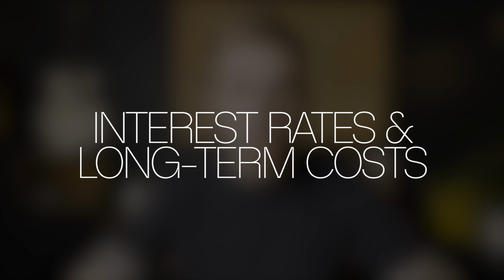First Time Homebuyers! | FHA vs Conventional Loans In Minnesota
First Time Homebuyers | FHA vs Conventional Loans In Minnesota Explained

Are you buying a home in Minnesota and trying to understand the difference between an FHA loan or a Conventional loan? In this video, we break down the key differences, credit score requirements, down payment rules, PMI, and what Minnesota homebuyers need to know in today’s market!

• FHA vs Conventional loan requirements in Minnesota
• Minnesota-specific credit score considerations
• Down payment differences for MN first-time homebuyers
• FHA vs Conventional mortgage insurance (PMI/MIP)
• Loan limits in Minnesota and how they impact your options
• Which loan is better for low credit, low down payment, or competitive offers
• Pros & cons of each loan program for MN homebuyers

Whether you're a first-time homebuyer, refinancing, or comparing mortgage options, this video will give you everything you need to understand what may be best for your situation!

Questions?
💻  - ToTheTwinCities.com
Brokered by REAL Brokerage LLC

*I am not a lender and this is not lending advice!